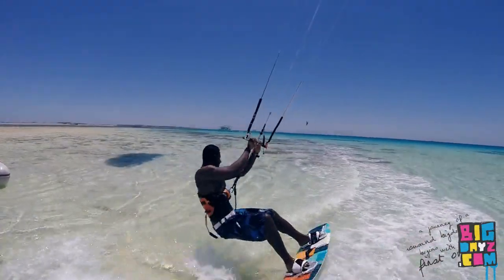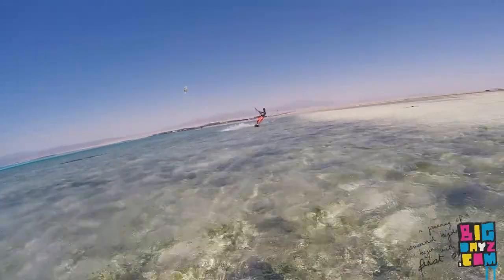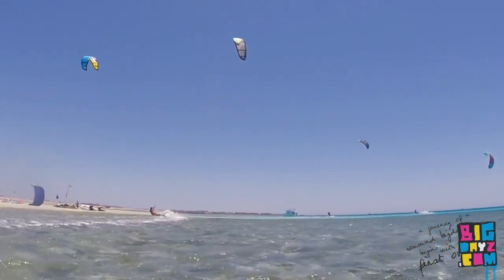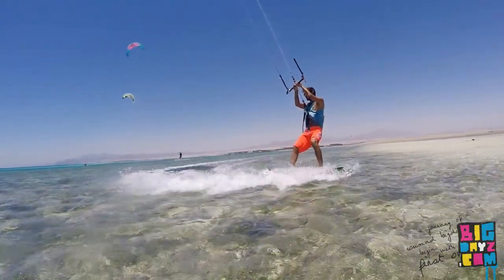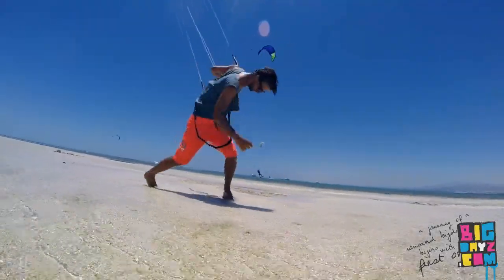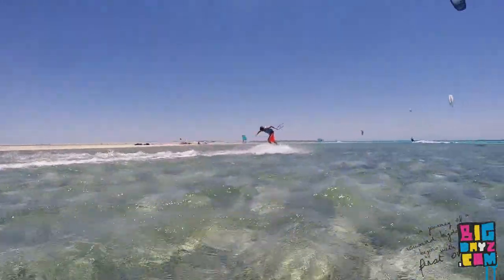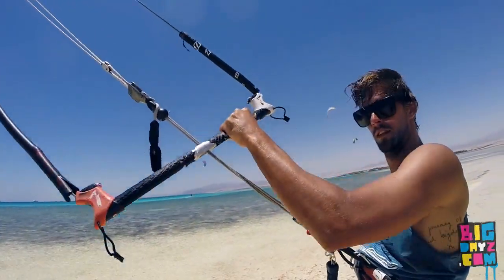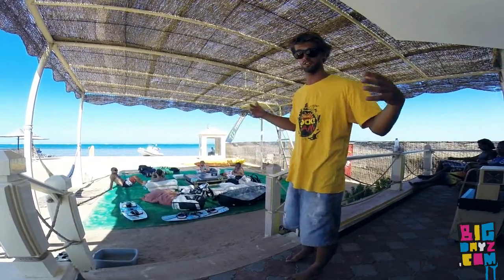Kitesurf Trick Upwind Turn & Hooked Blind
How to do an upwind Turn and how to kite hooked Blind